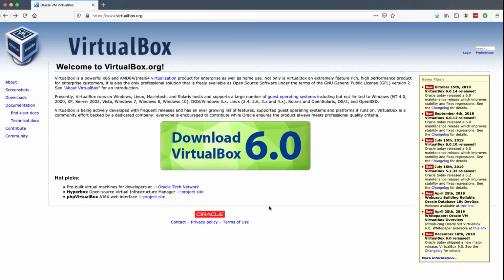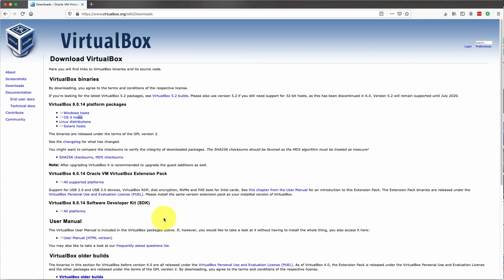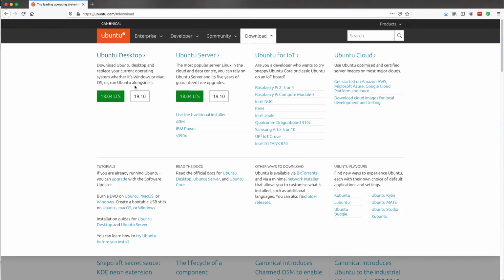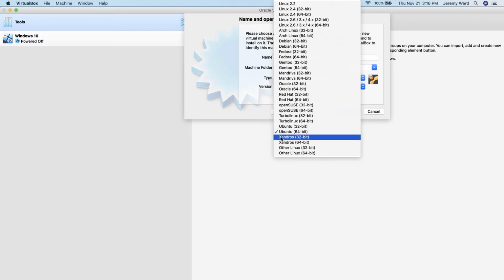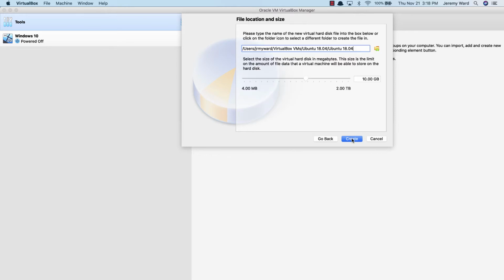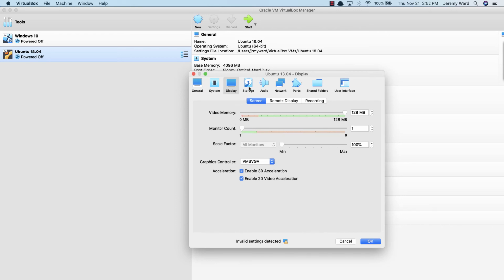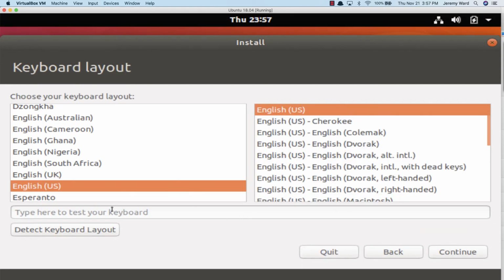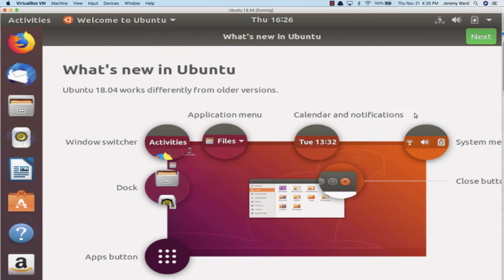How to Install Ubuntu on a Mac using VirtualBox - EASIEST WAY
Installing and running Ubuntu on Mac OS X has never been easier thanks to VirtualBox!

Ubuntu 18.04 is a long term support (LTS) release of the Ubuntu Linux distribution. It was released in April of 2018 and supported until April of 2028. In this video we’ll use VirtualBox, a free and open source virtualization software, to create a virtual machine and run Ubuntu on a MacBook Pro running macOS Catalina. While the video demonstrates VirtualBox on a Mac, these instructions will work for creating an Ubuntu virtual machine on Windows and other Linux distributions.

00:31 - VirtualBox Explained
01:25 - Download VirtualBox
03:11 - Download Ubuntu
04:48 - Create Virtual Machine
07:46 - Fine Tune Settings
10:06 - Install Ubuntu

I hope you found it useful and/or entertaining. Tag me in the comments section with questions or feedback.